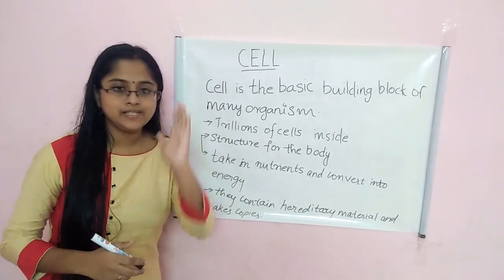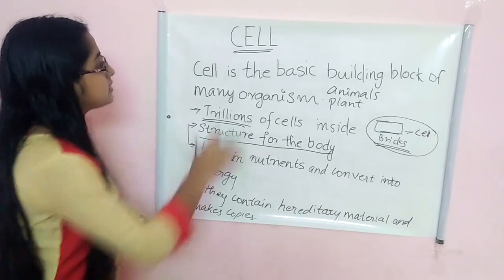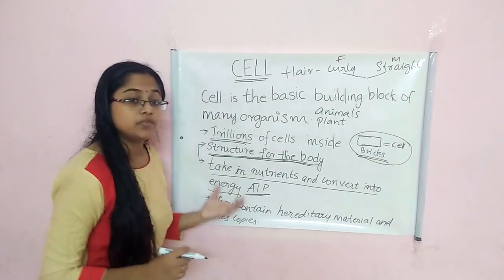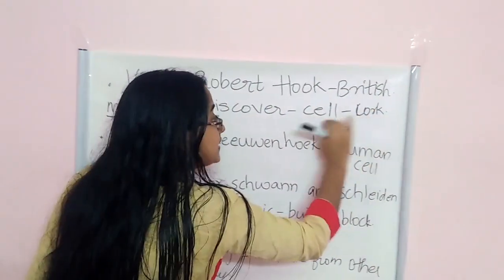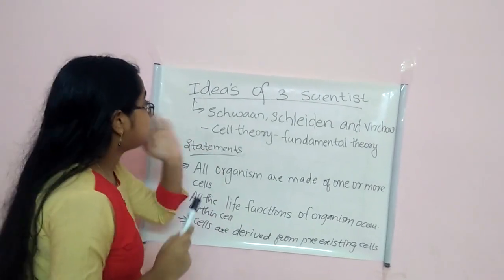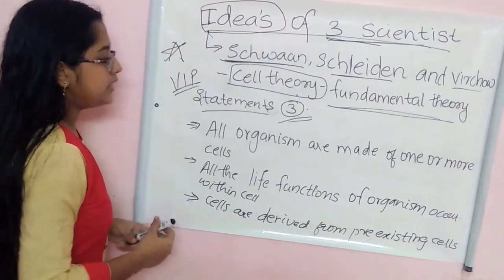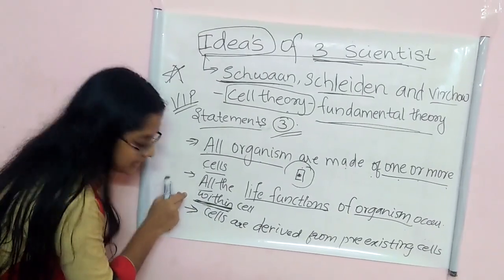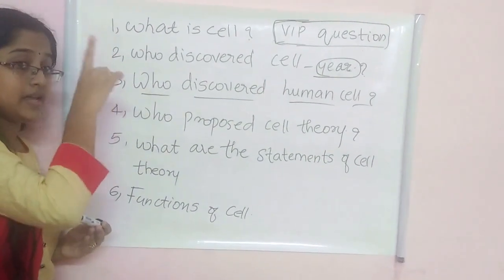Biology: Cell Structure I Anamika's world of science | functions of cell | cell theory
So my first ever lecture... cells are the fundamental part of an organism.. So we can in detail discuss what is cell and the cell theory?So if you have any enquires in this lecture you can either comment or contact me via

 In this lecture we will be discussing about
1, What is cell?
2,  what are the functions of a cell?
3,  Who discovered cells?
4,  What is cell theory and its postulates?